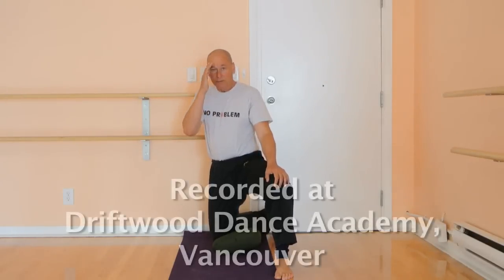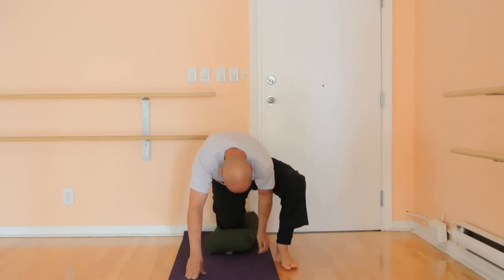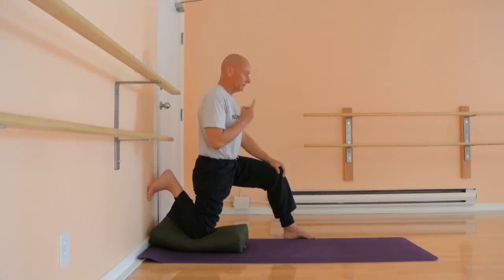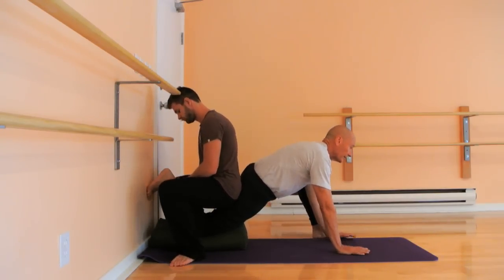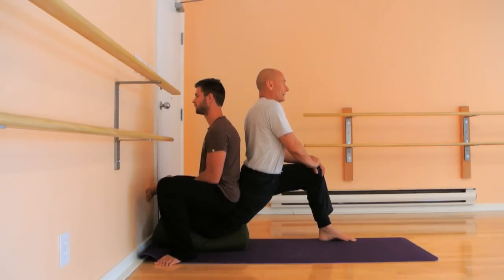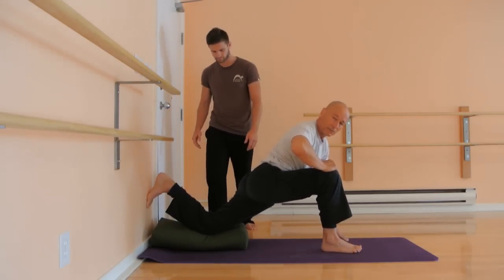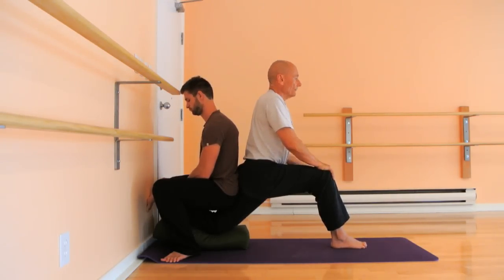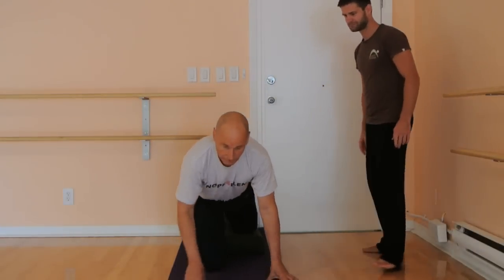Wall quadriceps-hip flexor stretch; solo and partner versions | Stretch Therapy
This is a combination stretch that affects both quadriceps and all the hip flexors—depending on two variables: how far away from the wall the back knee is (this affects the knee angle) and how far away from the floor the trunk is (the further you tuck the tail and lean the trunk backwards, the more psoas and iliacus are affected).

Rectus femoris is prioritised initially, as it crosses both the knee AND the hip joint. For the majority of the population, of the three hip flexors, rectus femoris is the main limiter to hip extension.

The deeper you can go, the more the deep fascial lines are stretched and moved, too.

Personally, I love this stretch. The partner version, if you say in it for a while and don't start off with a too intense version, provides unparalleled hip flexor stretching possibilities.

Try varying the distance of the knee from the wall in subsequent attempts, too.

The two contractions are to try to press the ball of the back leg's foot into the wall (a leg straightening action) and to try to drag the bent support knee 'through the floor' forward.

I always use the front leg's hamstrings to effect a deeper stretch, and I have the back leg's glute and all abs working to hold the tail tuck, too.

This stretch is the key to Front Splits, too.

Sincere thanks to both Jen and Laure, Driftwood Dance Academy, too, for both hosting my last Vancouver workshop and letting me shoot a few videos there in the lovely studio.

Timestamps
00:00 - Intro
00:20 - a change to how this is shown in the book, "Stretching & Flexibility"
01:05 - how to do the contractions
01:40 - partner version (this is the best of the combination stretches)
02:50 - second side